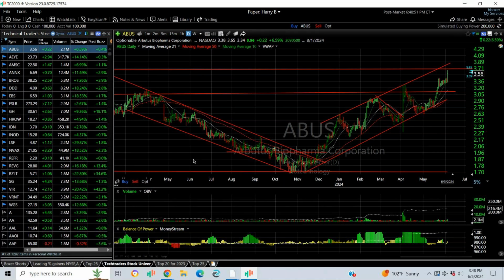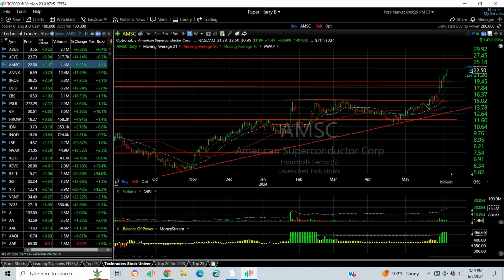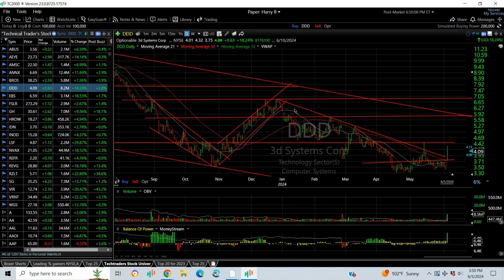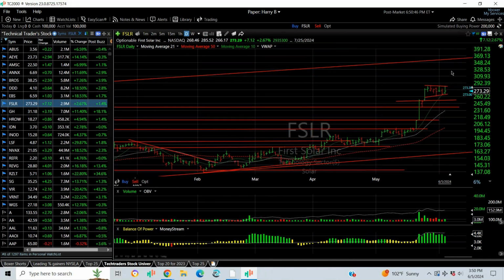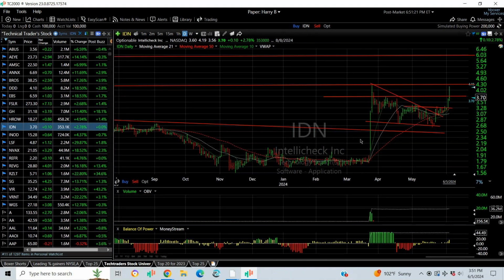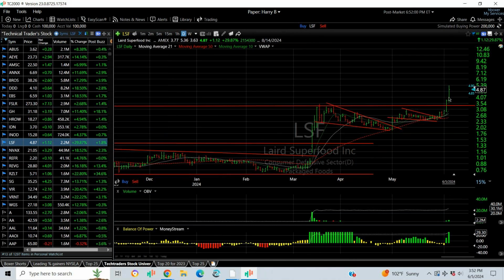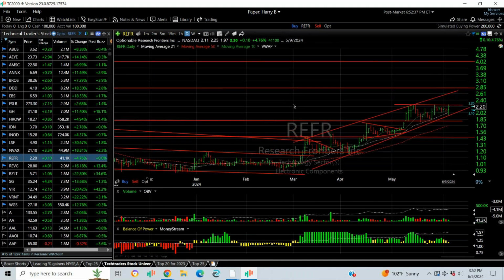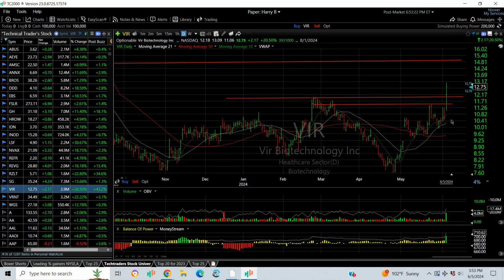TOP CHARTS OF THE DAY FOR 6/5/24 – $AMSC $BROS $EBS $FSLR $LSF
2024/06/05 – Wednesday Top Charts of the Day by Harry Boxer, TheTechTrader.com.

It was a fantastic day on Wall Street on Wednesday. The markets gapped up and ran up in a rising channel all day and closed at the highs for the day going away. There are a lot of stocks running, so let’s take a look at some of them.

American Superconductor Corporation (AMSC) broke out a few weeks ago and just keeps going. On Wednesday with strong momentum, it ran from 20.95 to close at the high for the day at 22.50, up 1.47, or 7%, on 1.4 million shares traded.  The next target is 27-27 1/4.

Dutch Bros Inc. (BROS) has a long-term pattern that shows a massive couple-years base pattern. On Wednesday it popped 2.59, or 7 1/4%, to close at 38.25, on 9.8 million shares traded. There is resistance ahead that we obviously have to deal with next. If it can get through there, we might see something in the low to mid 40’s.

Emergent BioSolutions Inc. (EBS) broke out of a base about a month ago, ran up hard, pulled back for a week, held support, and on Wednesday, it moved nicely, gaining 1.03, or 18 1/2%, to close at 6.59, on 3.1 million shares traded. Targets are now 8 and 9.

First Solar, Inc. (FSLR) popped 7.12, or almost 3%, to close at 273.29, on 3 million shares traded on Wednesday. I put a swing on it because I’m convinced that after the big ruu-up, and a nice, big, long flag, this stock is going to run even higher. My next targets are 315 and 350, or better.

Laird Superfood, Inc. (LSF) popped in March, formed a falling wedge, popped again, formed flag in May, then ran and is still running. The last two days have been spectacular, going from about 2.75 to 5.36, almost doubling. On Wednesday it was up 1.12, or 30%, to close at 4.87, on 2.2 million shares traded. It may need to pullback and consolidate, then we may see a 6-7-dollar stock.

Top Charts of the Day, published Monday through
Wednesday, Thursday Swing Trade Review, and Saturday Weekly Wrap Up feature Harry Boxer's video technical analysis.

Timecodes
0:00 INTRO
0:23 ABUS
0:44 AEYE
0:59 AMSC
1:12 ANNX
1:23 BROS
1:38 DDD
1:54 EBS
2:09 FSLR
2:22 GH
2:41 HROW
2:53 IDN
3:13 INOD
3:21 LSF
3:43 NVAX
3:54 REFR
4:11 REVG
4:21 RZLT
4:42 SG
4:53 VIR
5:05 VRNT
5:19 WGS